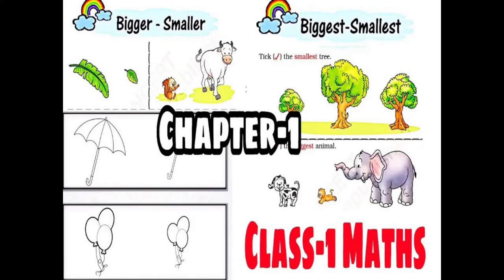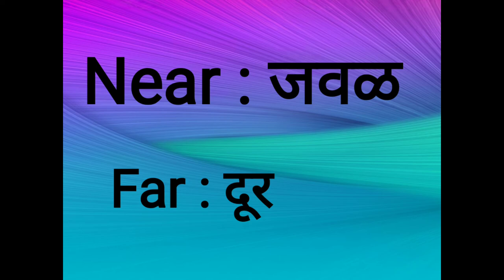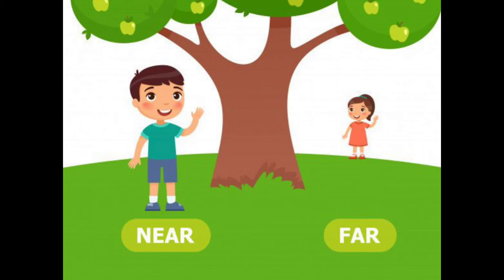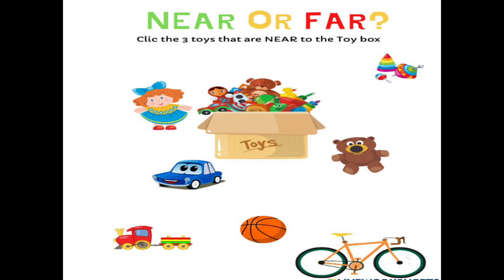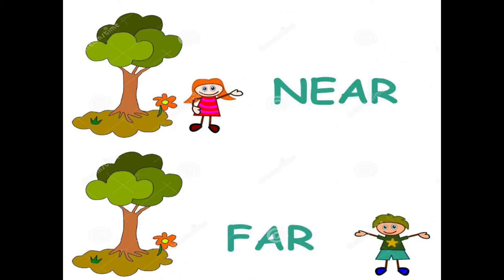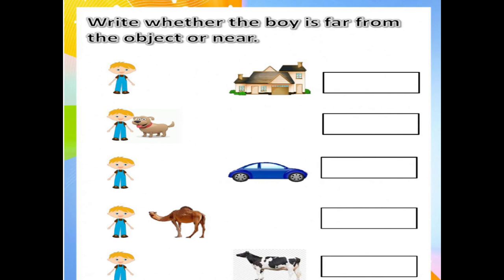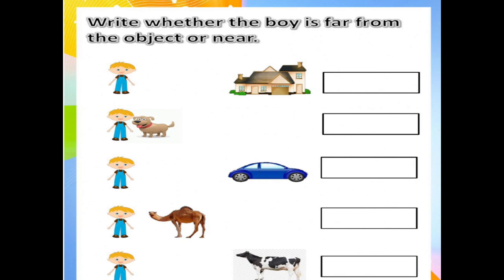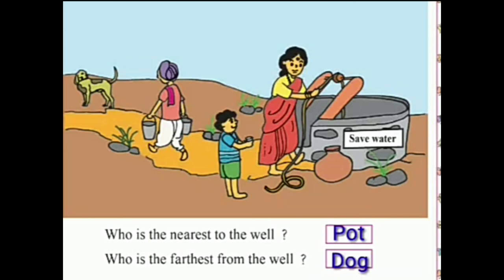1 std mathematics Near and Far part 2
this video is based on the mathematics of sta 1 st all concept near and far .Big and small.